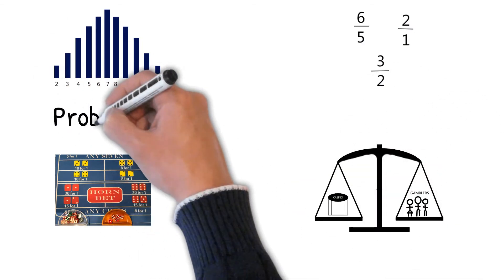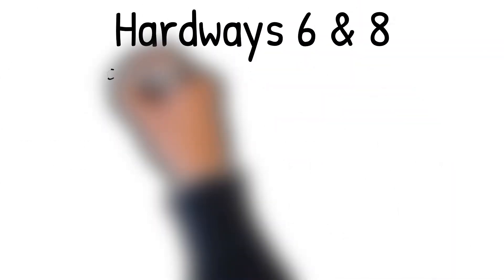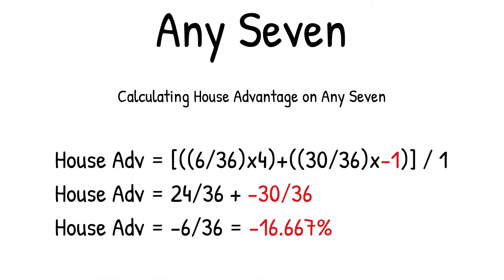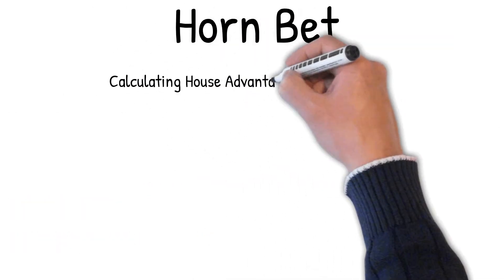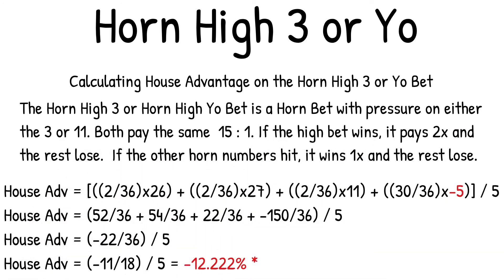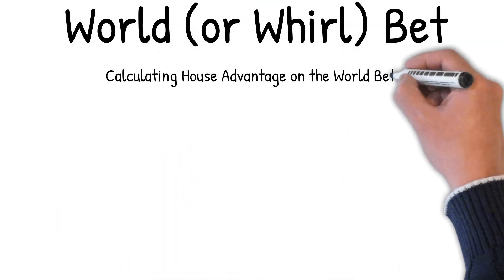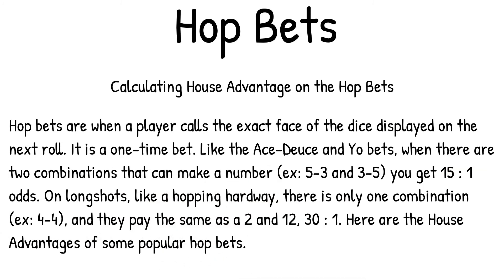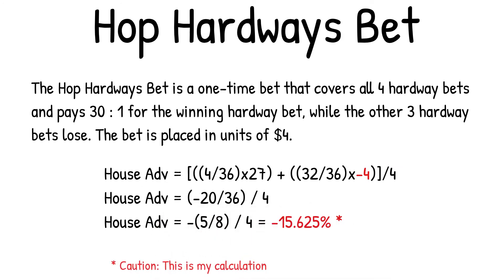The Craps Lab Presents: Craps Math - Part 4D - House Advantage - Center Bets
The Craps Lab Presents: Craps Math - Part 4D - House Advantage - Center Bets where you will learn what the house advantage is on the Any 7, Any Craps, 2, 3, 11, 12, Horn, Horn High, Hop Bets, and specialty Hop Bets like Hopping 7's and Hopping Hardway.

- The Craps Lab Presents: Craps Math - Part 4e - House Advantage Bonus Bets

I hope you find this content helpful. It helps me know that I am putting out the right content that people are enjoying and lets other craps players know of another source for craps infotainment.

As I mention in the video, I want to give the WizardOfOdds.com a big shoutout. I am learning a lot about calculating the house advantage from their site.